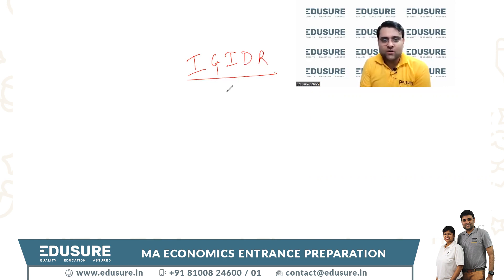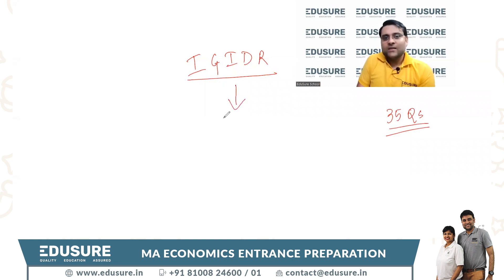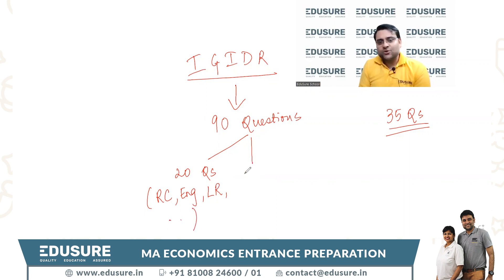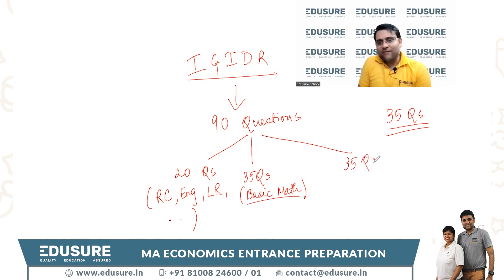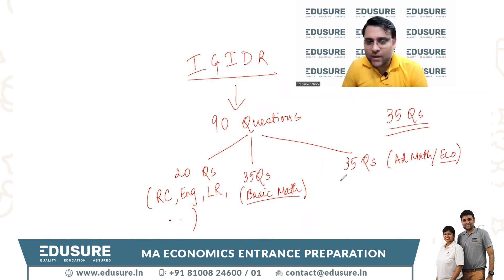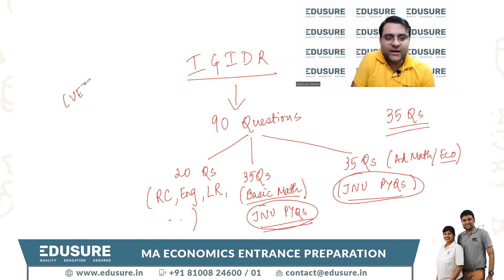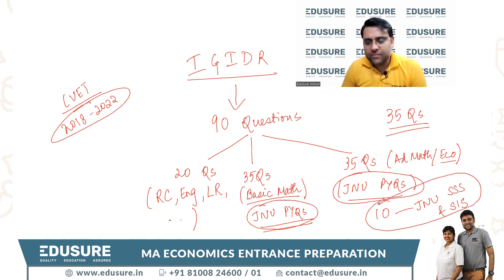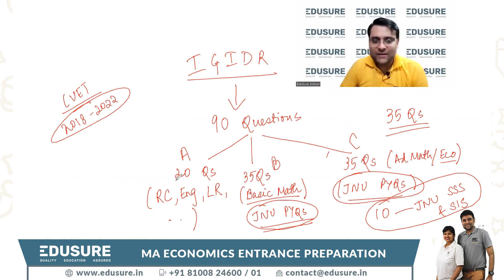All about IGIDR 2023 (M.Sc in Economics)| Exam Pattern|Preparation Strategy| Sectional Cut off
Samkith Sir advices you on your IGIDR Preparation Strategy.
He also talks about the Exam Pattern and the Sectional Cutoff.

IGIDR Exams are approaching. The exam date for the exam is 6th May'23.

To Ace up your MA Eco Entrance Preparations